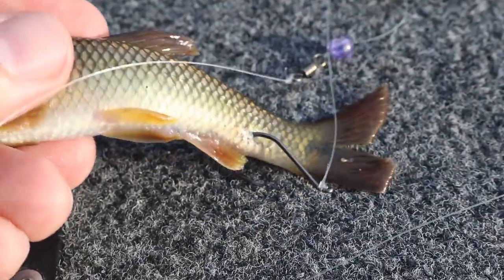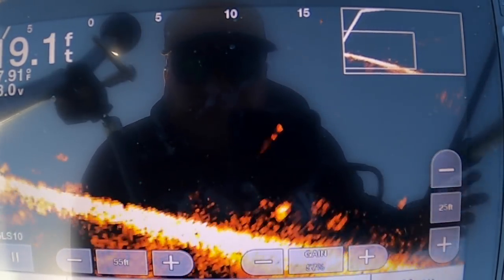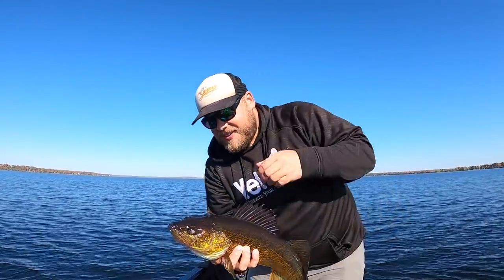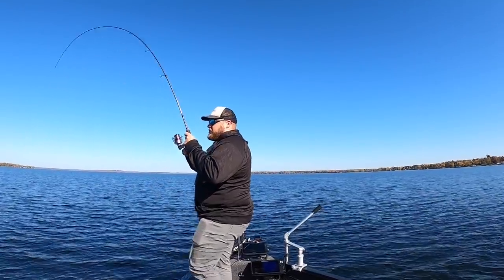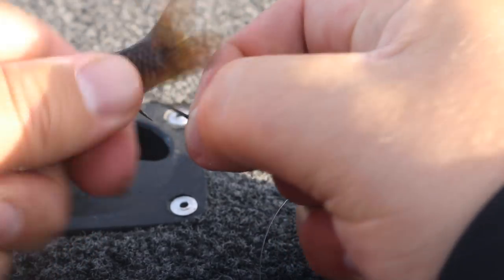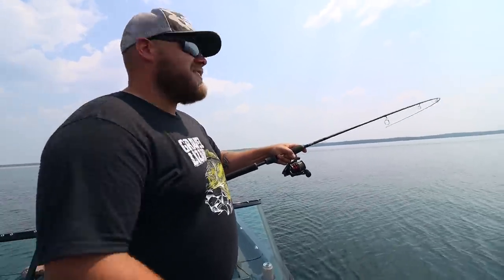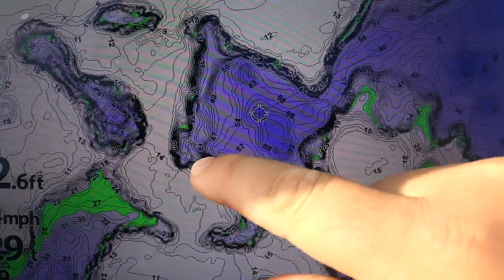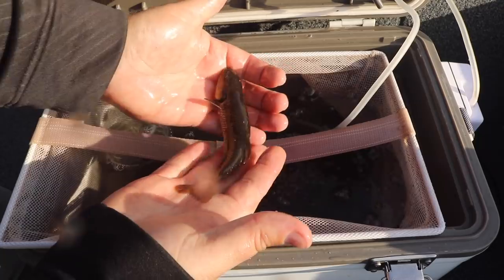How to rig BIG chubs for fall walleye (tail-hooking trick)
It’s finally the time of year where walleyes strap on the fall feedbag and plump up for winter! No doubt there’s lots of different ways to catch ’em...but it’s tough to beat live-bait rigging with giant 4-6″ creek chubs or redtails when it comes to sticking a true trophy fall-eye.

Lots of variations to the technique – you can make it as simple or difficult as you want. One of the tweaks is tail-hooking your chubs to get more action out of ’em, which seems to work especially well on calmer, sunshiny days...or really any time you're getting turned down by multiple marks on the graph.

👊 Thx much for watching!

We post TONS of fishing tips, videos and gear hacks (twice each week!) at Target Walleye.